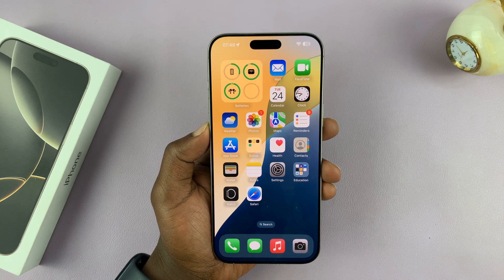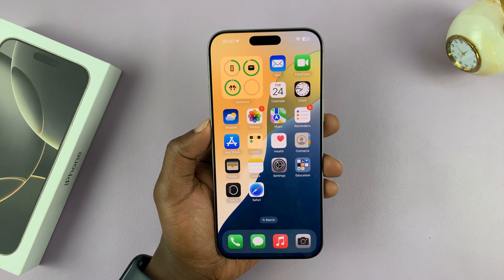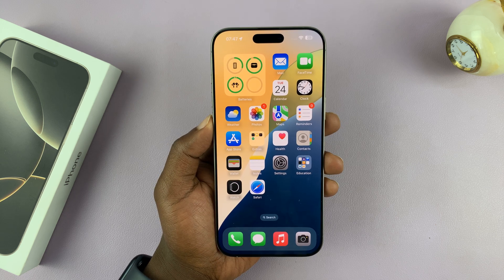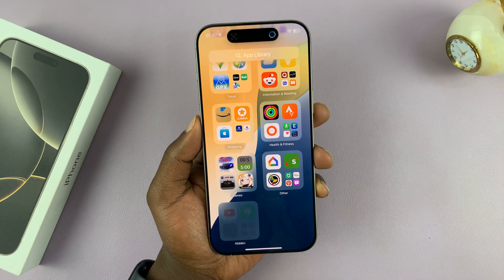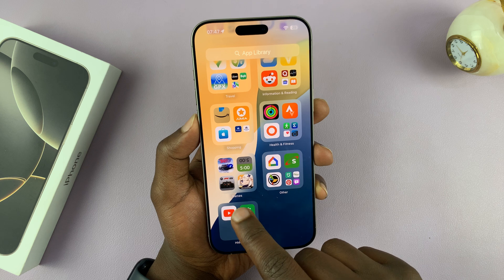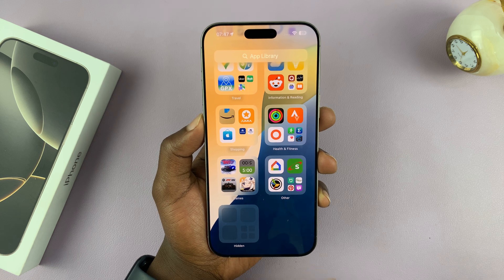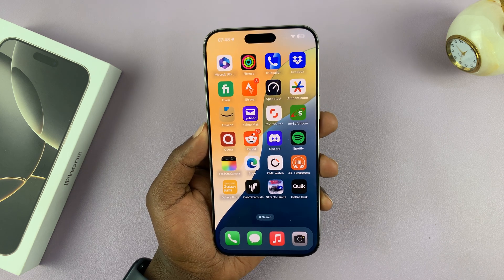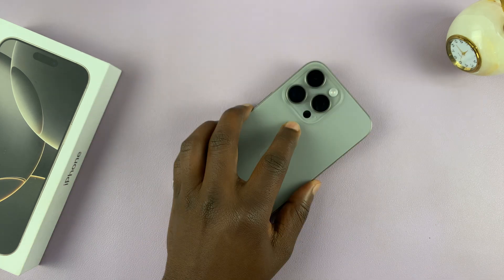How To Use Hidden Apps On iPhone 16 / 16 Pro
Our step-by-step tutorial on how to use the hidden apps on your iPhone 16 / 16 Pro. Find, access, enable, and use these secret apps that can assure your privacy and safety of your information.

Hiding apps is a feature that was introduced in the advent of iOS 18. Because the iPhone 16 models come with iOS 18 out of the box, they are privy to this feature. However, the feature is not exclusive to iPhone 16 alone, but also to older iPhones running on iOS 18.

Use Hidden Apps On iPhone 16 or 16 Pro:
How To Use Hidden Apps On iPhone 16:
How To Use Hidden Apps On iPhone 16 Pro:
How To Access Hidden Apps On iPhone 16:
How To Access Hidden Apps On iPhone 16 Pro:

Step 1: To use hidden apps, you first need to find them. Simply swipe to the left on your home pages until you get to the App Library.

Step 2: In the App library, there should be a "Hidden" tile option as the last tile. Tap on it. This will prompt Face ID authentication to reveal the app icons in the folder.

Step 3: Finally, tap on the app you want to use to open it. Your Face will be scanned once again to launch you into the app's interface for use.

Cell Phone Tripod Adapter